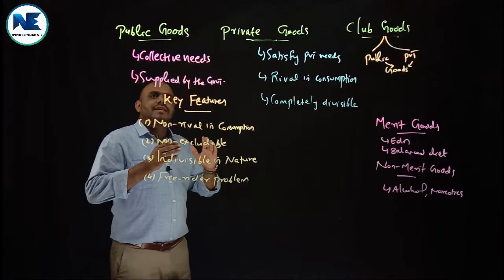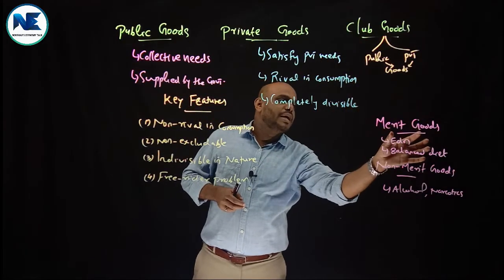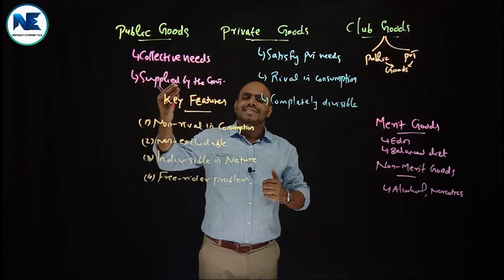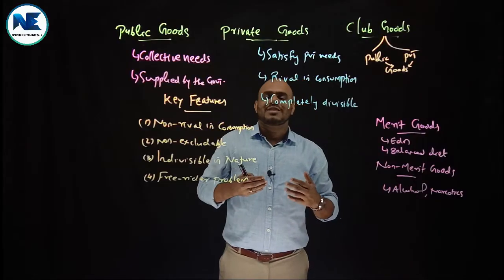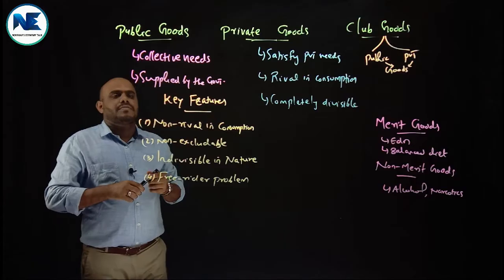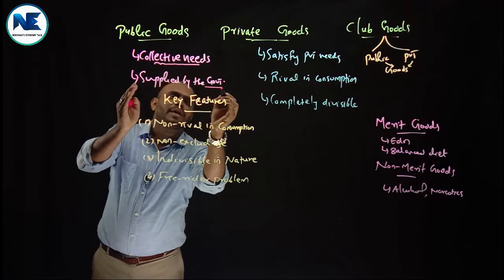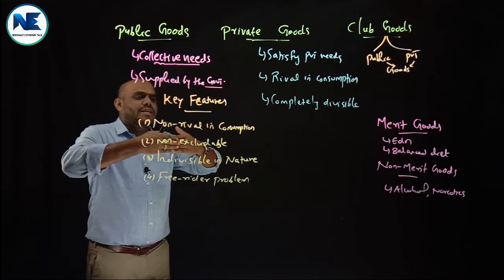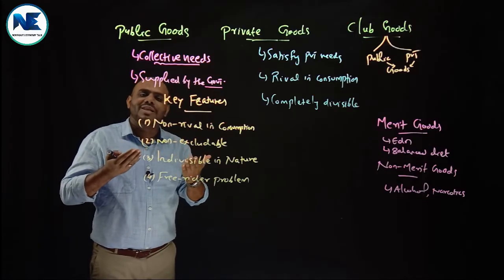PUBLIC GOODS - PRIVATE GOODS - MIXED GOODS - MERIT GOODS - DEMERIT GOODS - MODULE I –PUBLIC FINANCE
This video systematically covers Public Goods - Private Goods - Mixed Goods - Merit Goods - Demerit Goods, one of the core areas of Public Finance come under Module I – one of the Core Courses of the 6th semester, B.A. Economics Programme, Calicut University. This video consists of key features and differences between Public Goods - Private Goods - Mixed Goods - Merit Goods - Demerit Goods. Please watch and share the video to needy persons. Thank you.